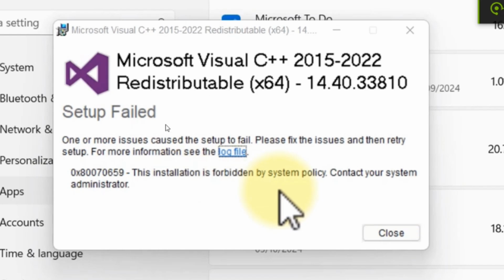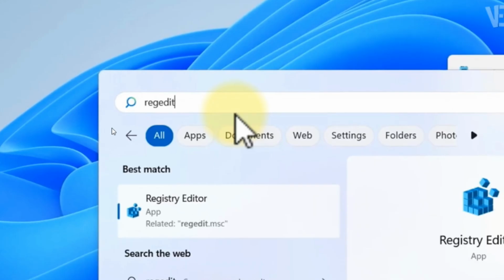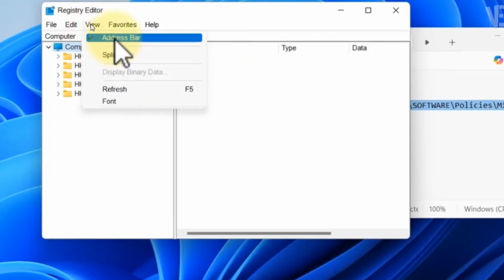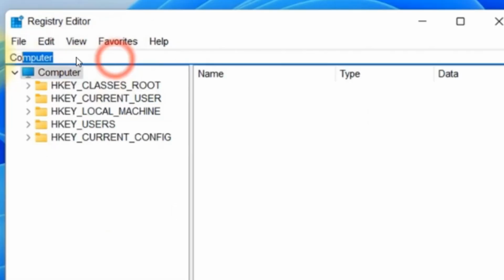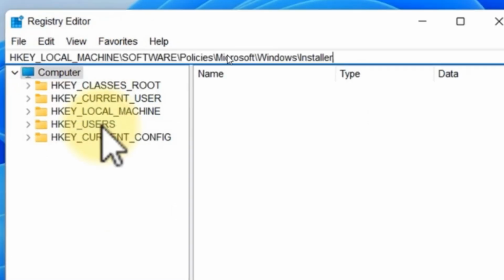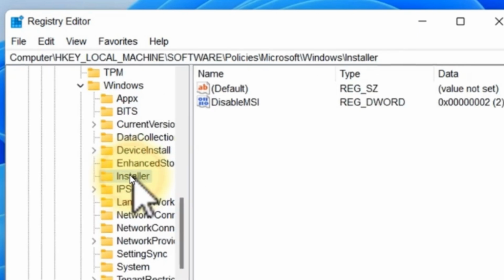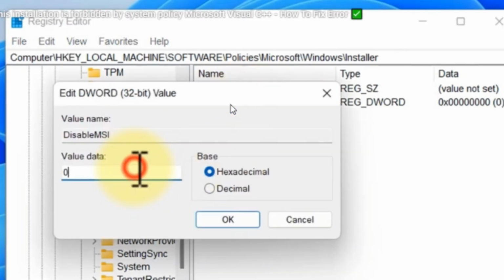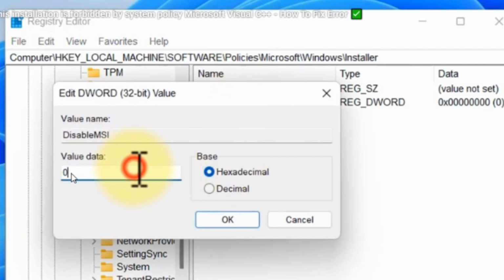0x80070659 this installation is forbidden by system policy Microsoft Visual C++ - How To Fix Error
Fix Error 0x80070659: This Installation Is Forbidden by System Policy - Microsoft Visual C++
In this video, we’ll provide you with effective solutions to fix the error 0x80070659, which states "This installation is forbidden by system policy" when trying to install Microsoft Visual C++. If you're facing this frustrating issue, this step-by-step tutorial will help you troubleshoot and resolve the problem!

We’ll start by explaining what this error means and its common causes, often related to user account permissions, group policy restrictions, or conflicts with previous installations.

Next, we’ll guide you through several practical methods to fix the error:

Running the Installer as Administrator: Learn how to launch the Visual C++ installer with elevated permissions to bypass restrictions.

Adjusting User Account Control (UAC) Settings: We’ll show you how to modify UAC settings to allow for smoother installations without policy interference.

Checking Group Policy Settings: Understand how to access and modify local group policy settings that may be preventing the installation.

Disabling Security Software Temporarily: Discover how disabling antivirus or firewall programs can eliminate conflicts during the installation process.

Reinstalling Previous Visual C++ Versions: Learn how to uninstall existing Visual C++ Redistributables that might be causing compatibility errors and then attempt a fresh installation.

By the end of this video, you’ll have the knowledge and tools needed to successfully resolve the 0x80070659 error and install Microsoft Visual C++ without issues!